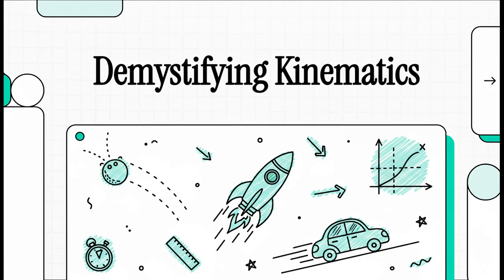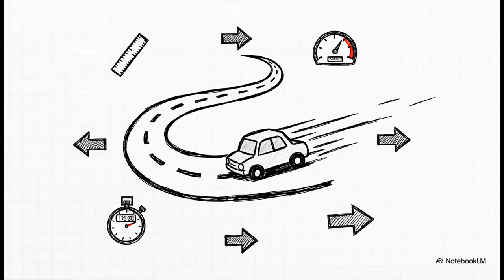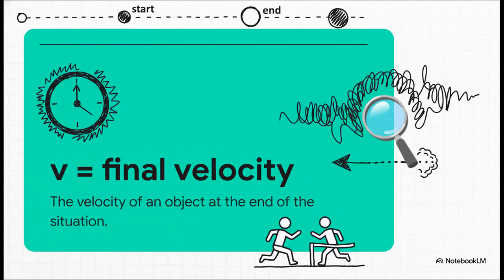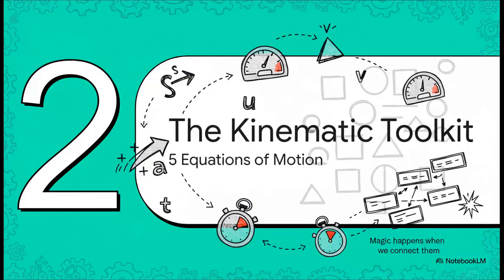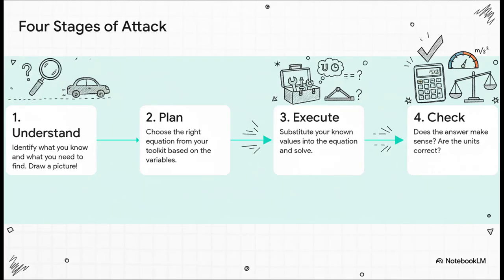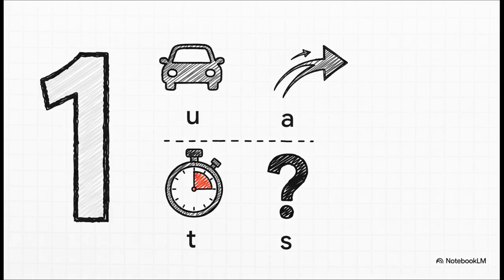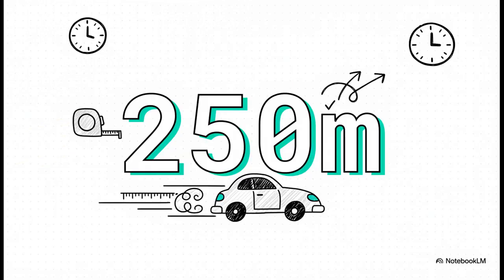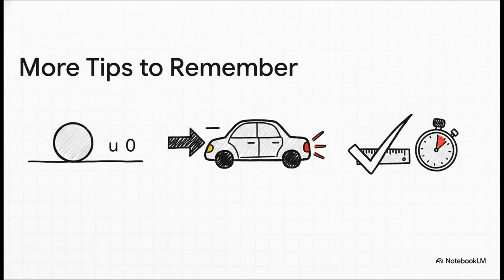Physics — Kinematics Equations Explained Without Memorization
Kinematics describes motion using equations.

In this Physics lesson, I explain:
• Displacement, velocity, acceleration
• Core motion equations
• Deriving formulas logically
• Example problems

Target: Physics and engineering students.